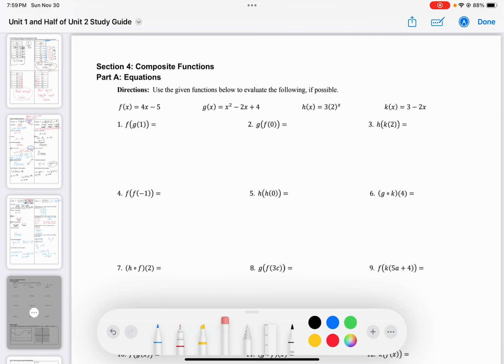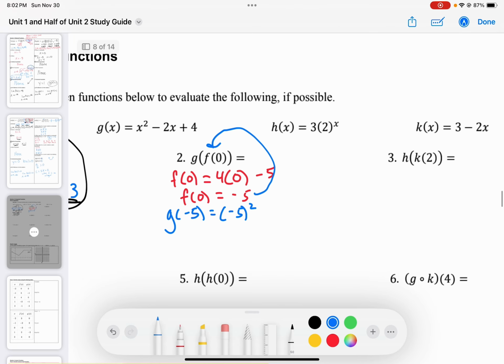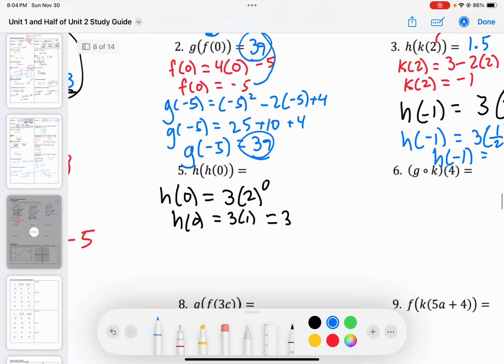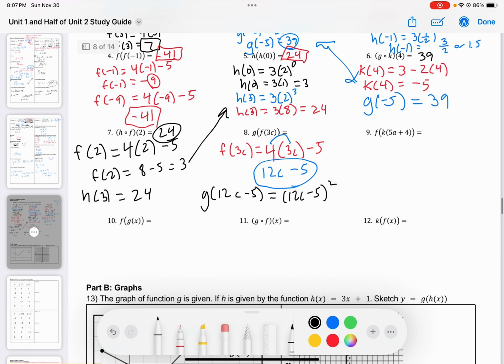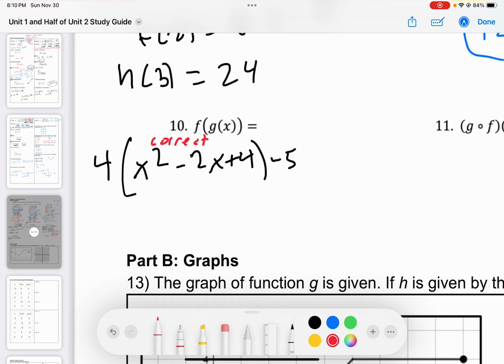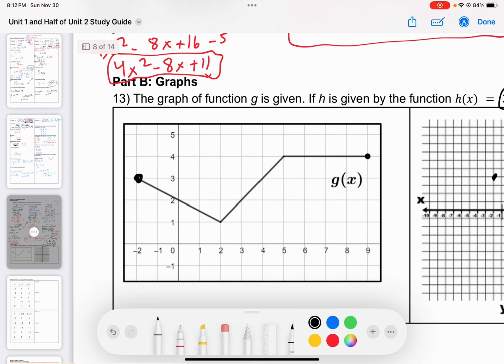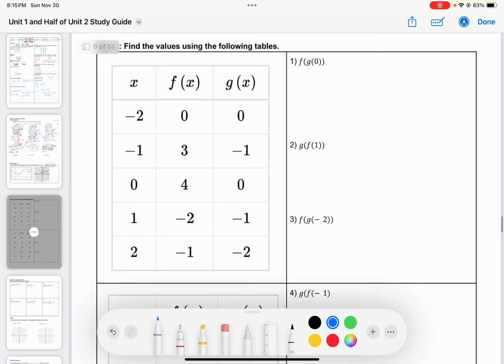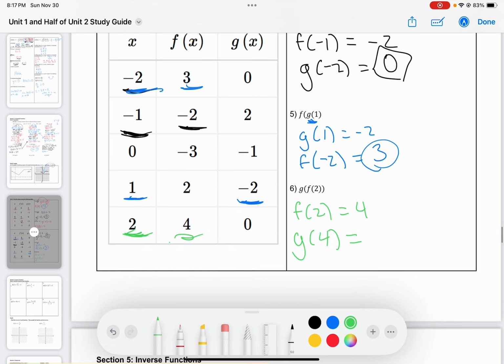Unit 1 and Half of Unit 2 Study Guide: Section 4